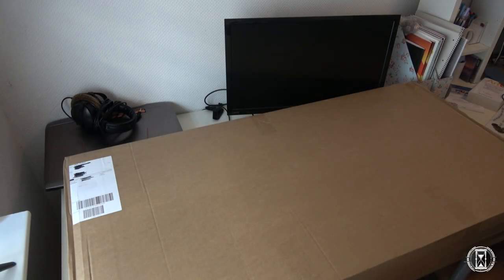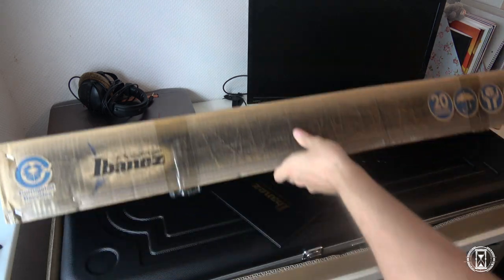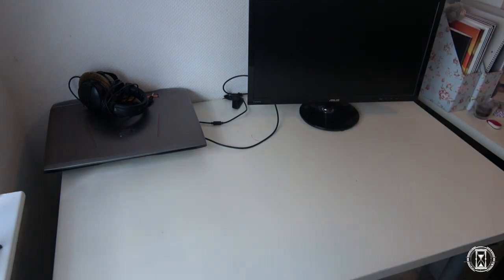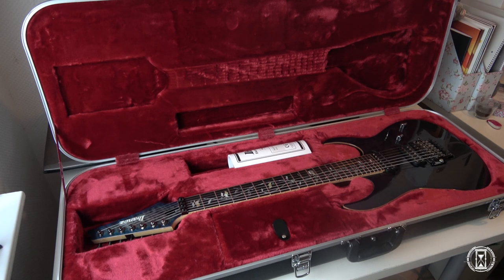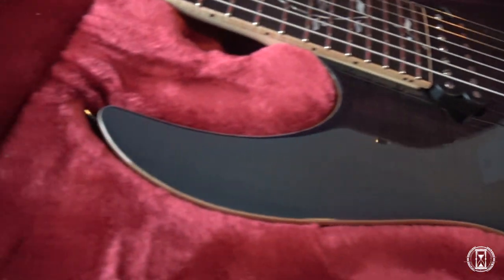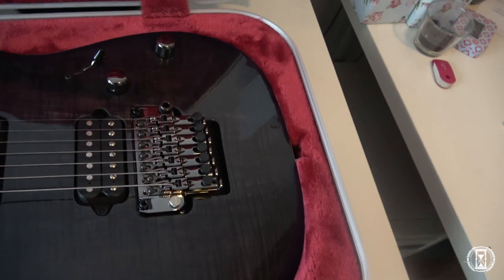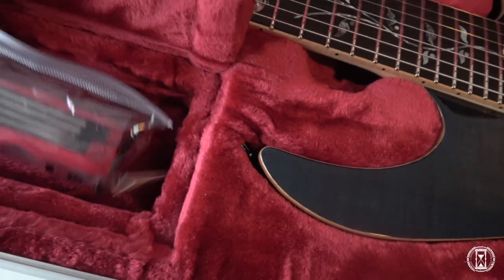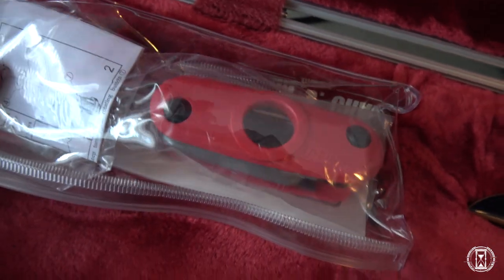7 String Ibanez j.custom 2018 unboxing! - Ibanez RG8527Z-SDE j.custom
In this video I unbox the Ibanez RG8527Z-SDE j.custom! This is a brand new model for 2018 and currently the only 7 string j.custom available in europe.

Big thanks to Ibanez Guitars for their support!